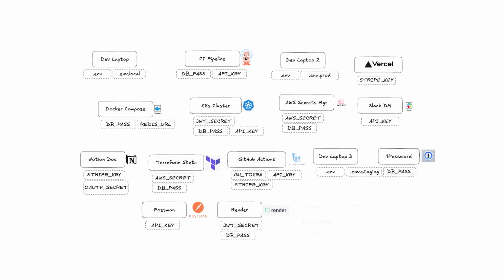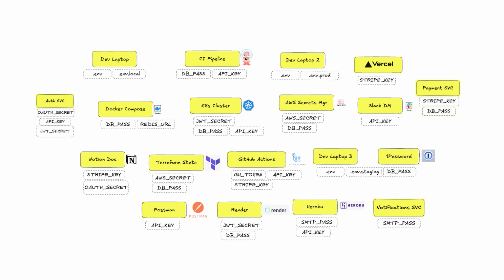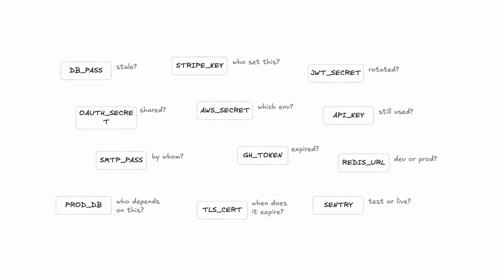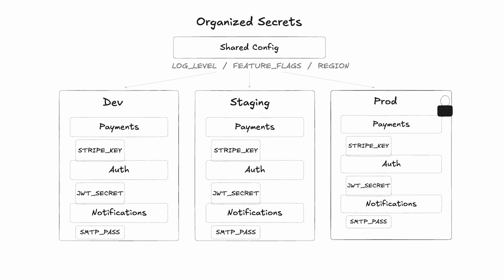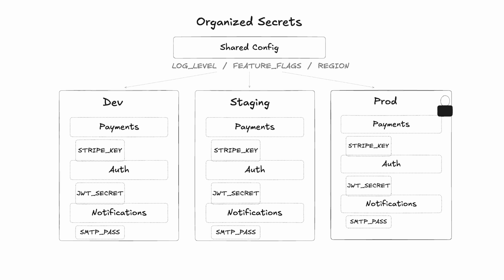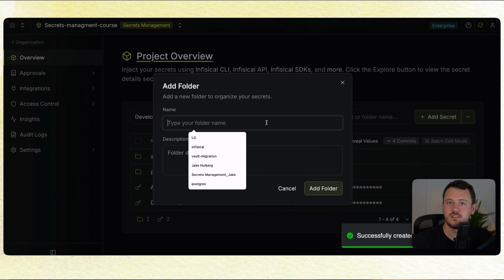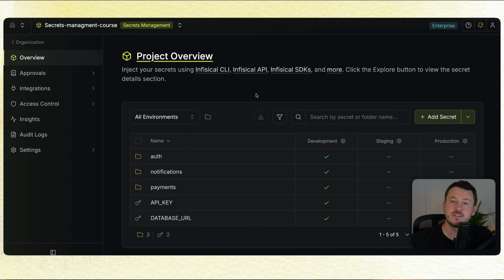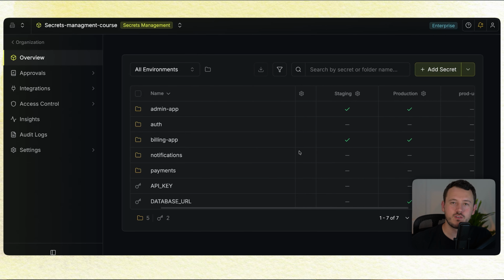Secrets Management: Environments and Blast Radius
In this video, we break down why organizing secrets matters and how to think about structure before you start clicking around in the Infisical dashboard. We cover the three things that break down with secret sprawl — blast radius, overly broad access, and lost visibility — and then walk through the building blocks Infisical gives you to solve them: environments and folders. We also look at common folder patterns teams use (per microservice, per app, shared config) and how to decide what's right for your setup.

Timestamps:
0:00 - Mental model setup
0:25 - Blast radius explained
0:42 - Access gets broad
0:58 - Visibility disappears
1:12 - Least privilege principle
1:24 - Typical project setup
1:52 - Environments and folders
2:26 - Folder patterns
2:51 - Shared configuration
3:07 - Next video preview